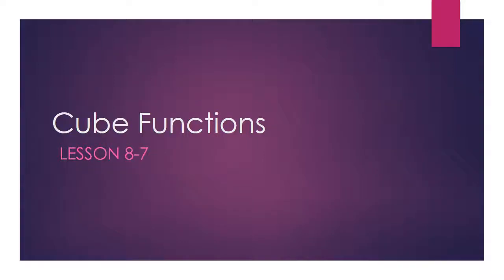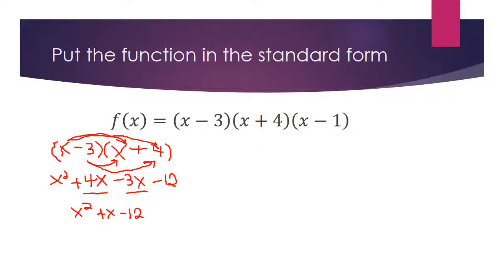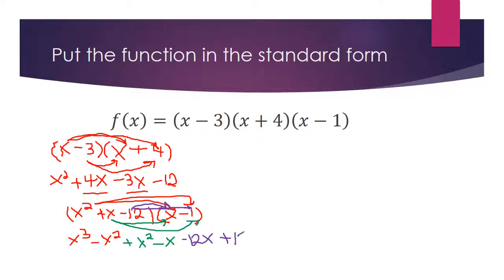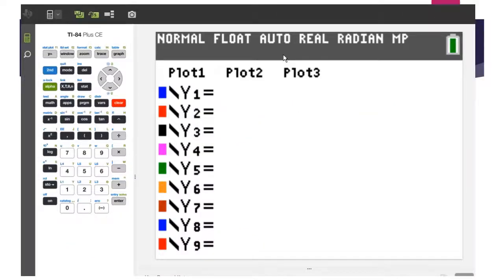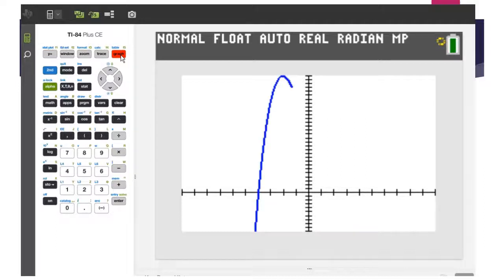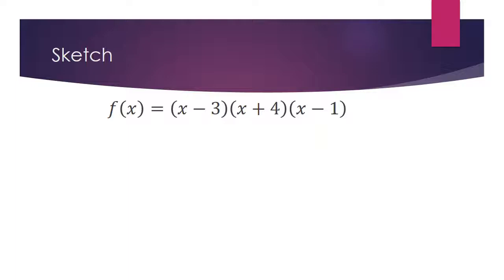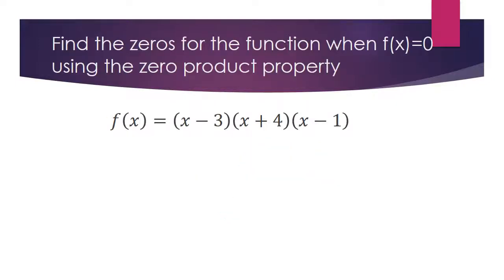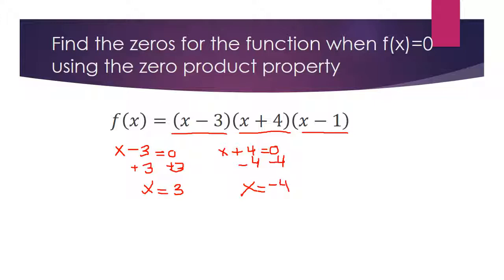Lesson 8-7 Solutions of Cube Functions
This Lesson explains how to change the factored form of a cube function to the standard form. It explains how to find the x-intercepts or solve graphically to find the zeros using the TI 84 calculator, and how to use the factored form to algebraically find the zeros or solutions of the Cube function.